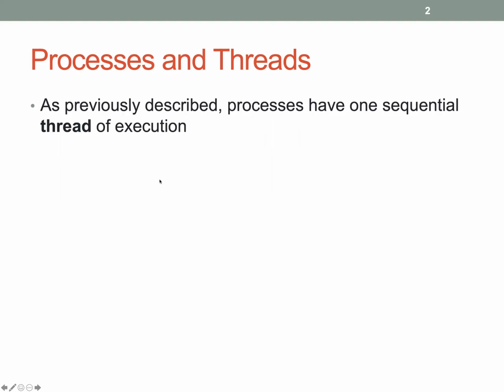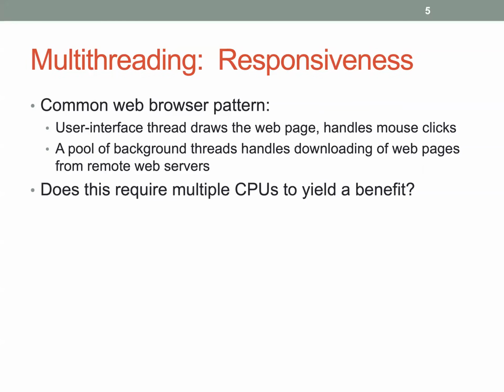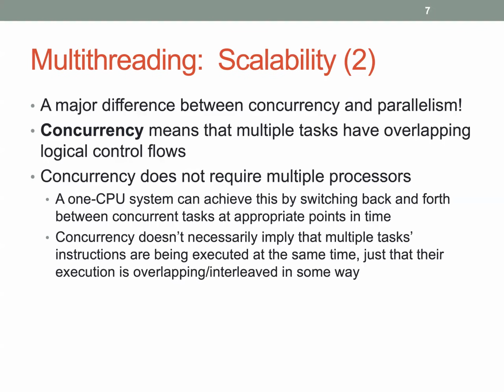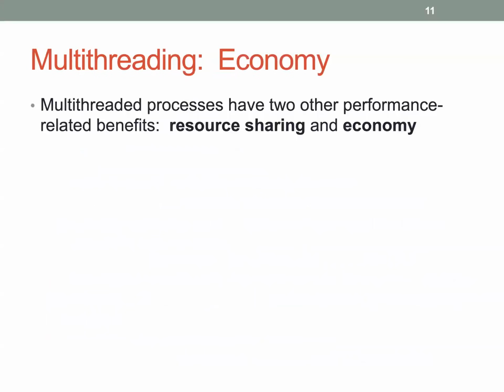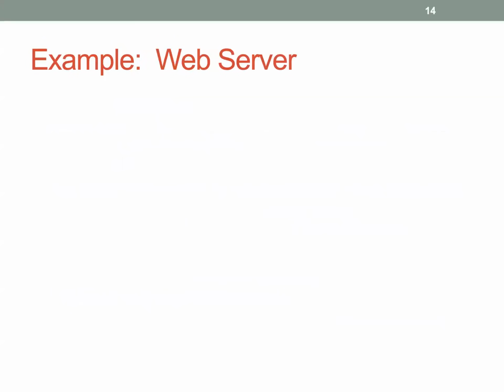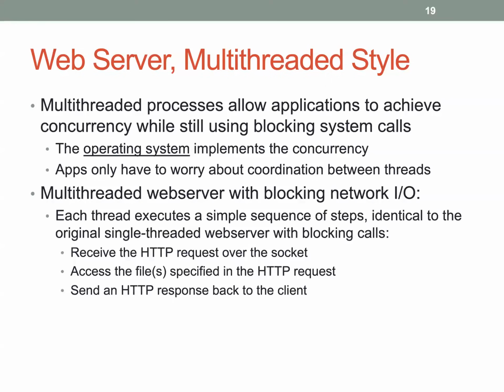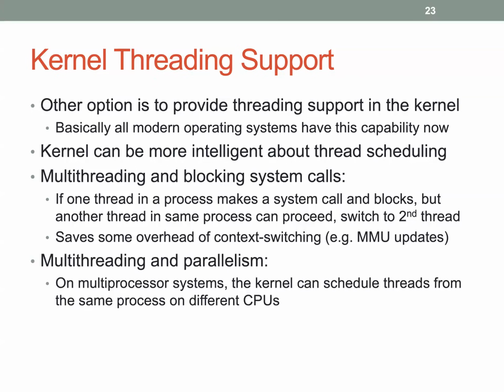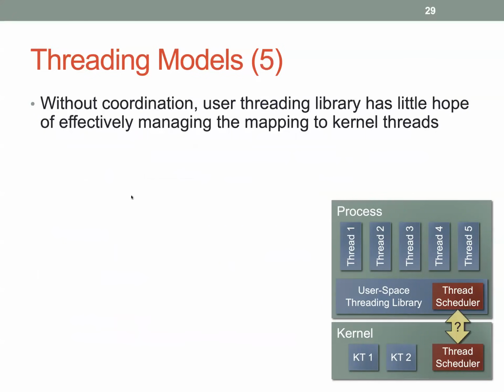CS124 Sp2021 Lec07